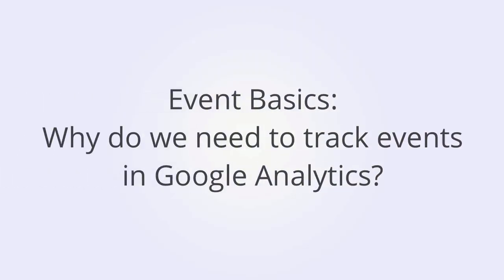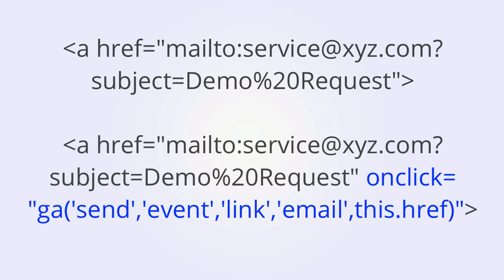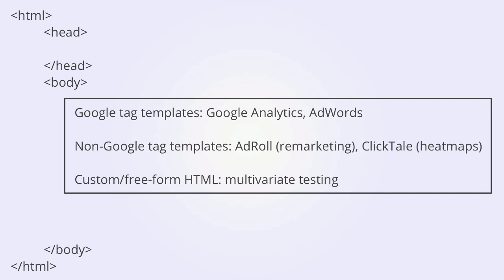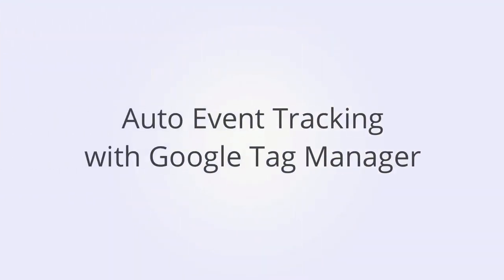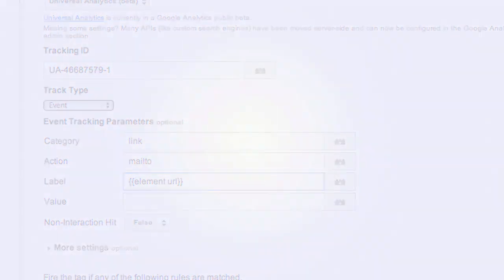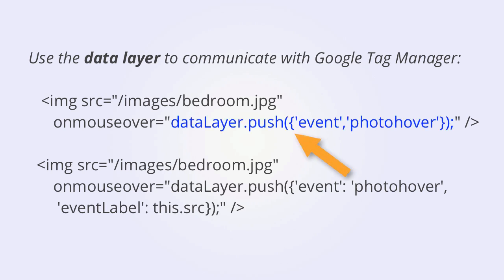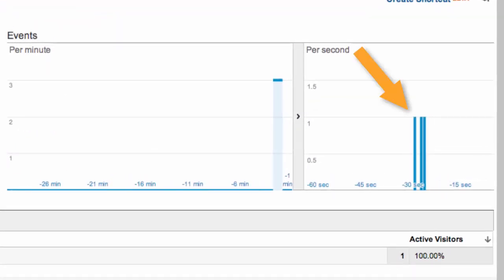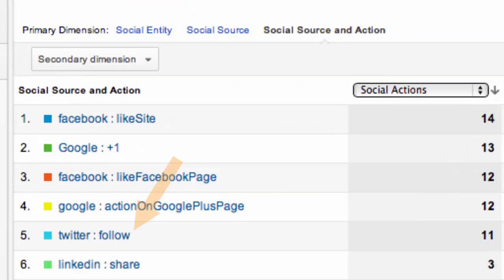Event Tracking in Google Analytics Universal through Google Tag Manager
Marketers and analysts want to spend their time maximizing ROI for their organizations, not figuring out how to track events in Google Analytics or waiting for a development or content-approval cycle to get the events coded into a live website.

Google Tag Manager is designed to decouple analytics and marketing codes from Web development and page content -- to make it possible, as one example, to configure Google Analytics events without manually adding any code to the Web page.

(00:22) Event Basics
(01:43) Manually Coding Events in Google Analytics
(02:53) Google Tag Manager Container with Google Analytics Tag
(06:17) Auto Event Tracking
(09:13) Using the Data Layer for Dynamic Parameters and Non-Click Actions
(12:30) Virtual Pageviews in Google Tag Manager
(13:28) Social Tracking in Google Tag Manager